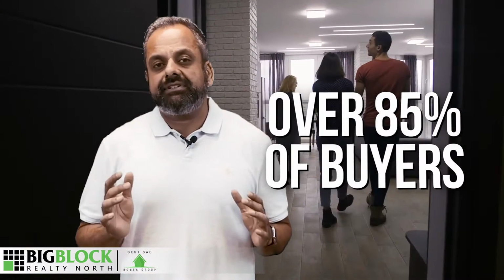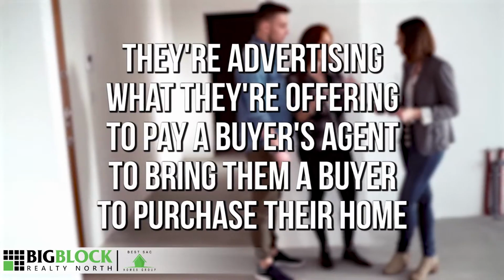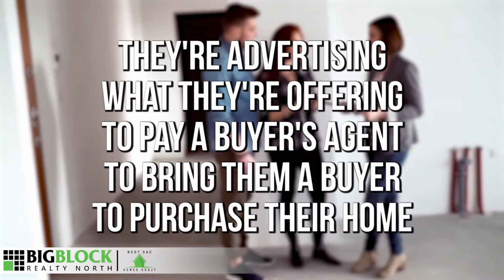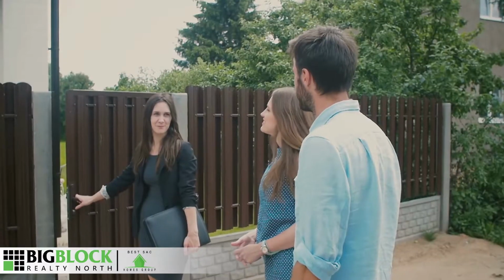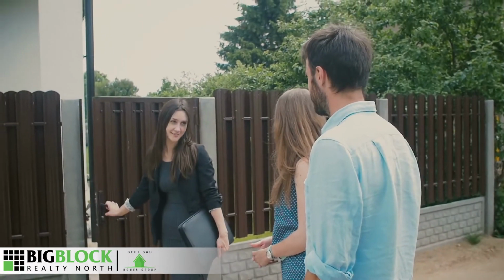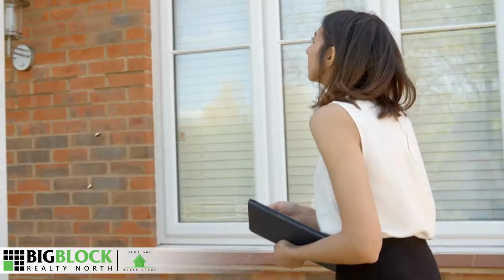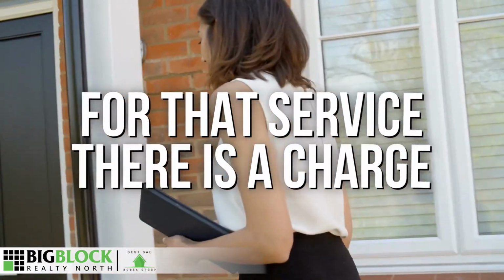The Closing Costs Explained | What Is Your Cost??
Are you in need of having the closing costs explained? Who isn't wondering what the cost is for buying a home or selling a home! In this video, I’m going to show you how much it costs to buy and sell, especially when you’re working with a realtor. We’ll look at the bottom-line numbers so you know exactly what you can expect to pay.

In this channel we talk about all things real estate, from home buying and home selling tips, to home tours, market updates and more! To make sure you are always up to date on what’s going on with the BEST team in Sacramento Real Estate, make sure to join us on all of our social media pages.

Suneet "Sonny" Agarwal, CEO
Best Sac Homes Group, CalDRE #01730722
Big Block Realty North, CalDRE #01527343

Looking to buy a Sacramento home?